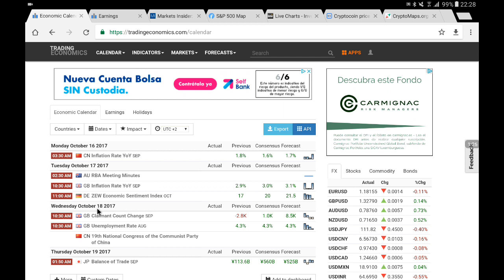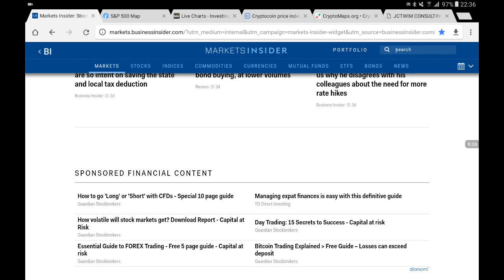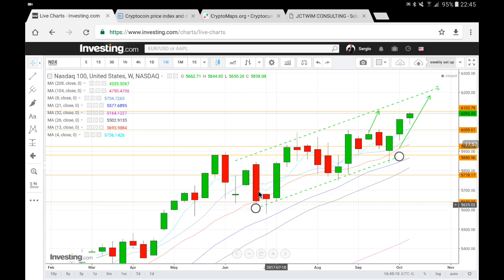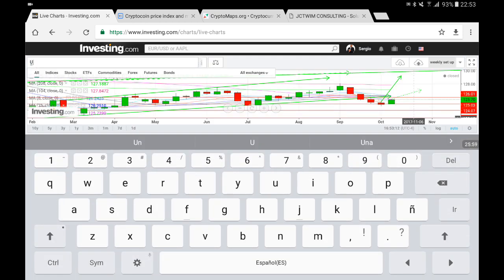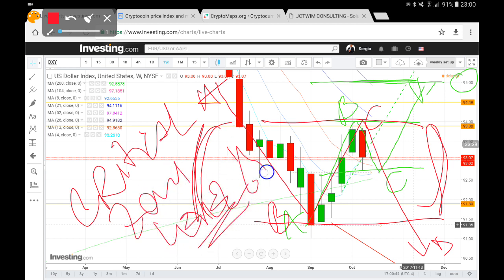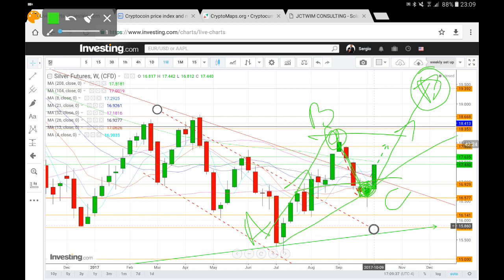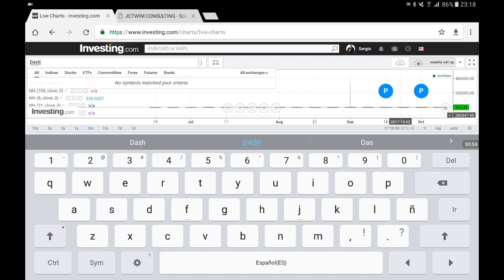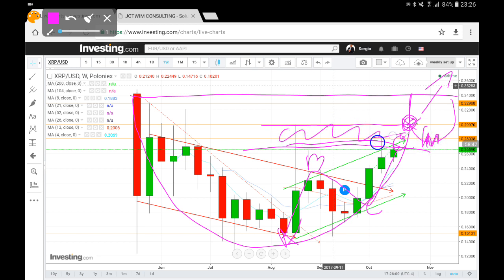Time to trade the Markets "week ahead & perspectives" from oct 16th to 20th 2017.